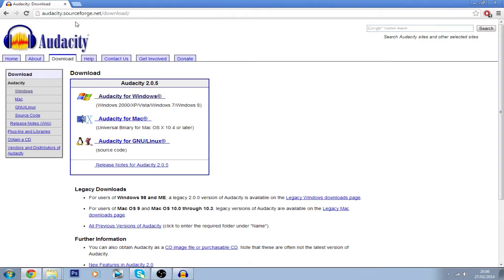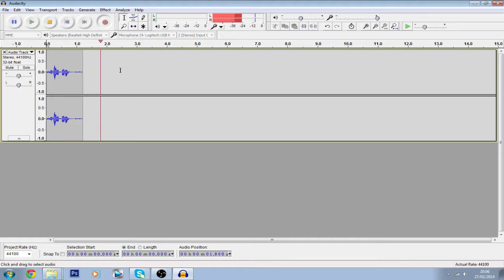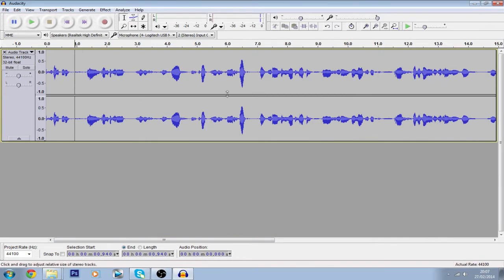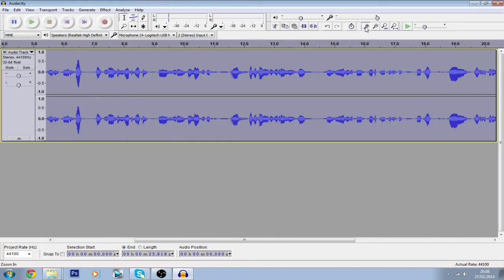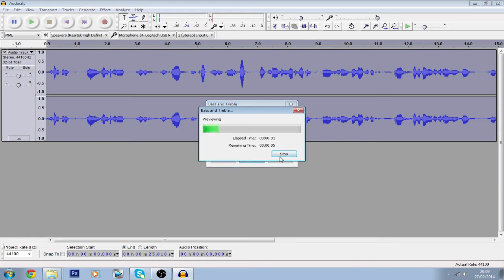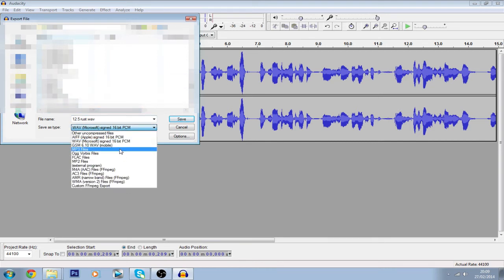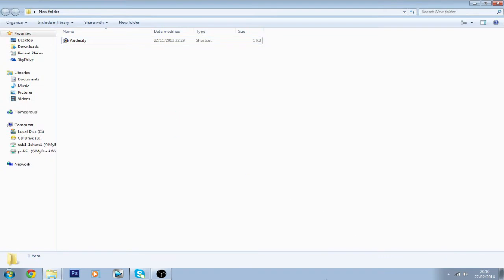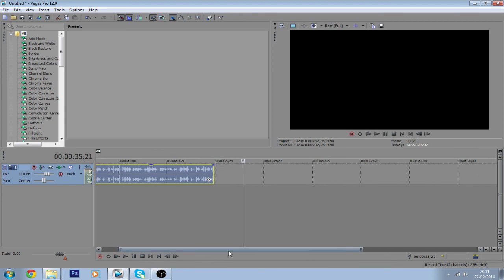[TUTORIAL] Best Quality From a Cheap Microphone (FREE) (Good for Commentaries)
EXAMPLE OF QUALITY: 6:35

This method is good for commentaries, and also overall recording. I use this method on my recent videos and it helps tremendously.

[TUTORIAL] Best Quality From a Cheap Microphone (Good for Commentaries)